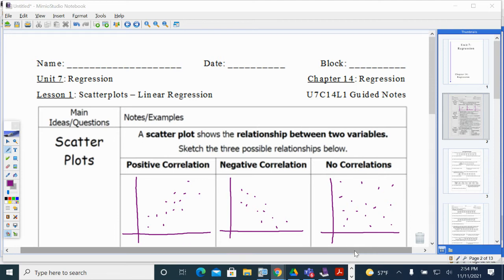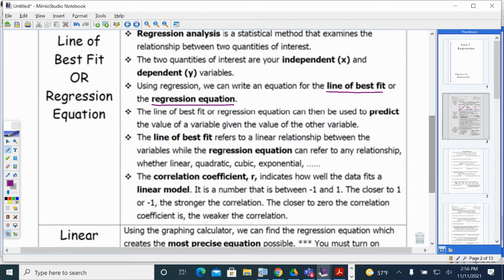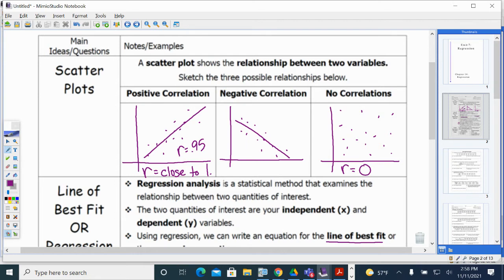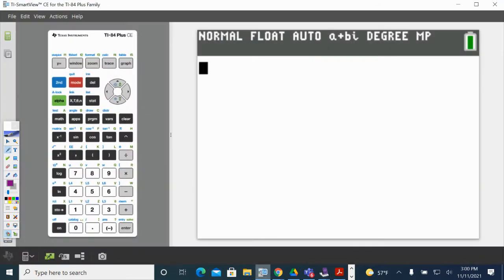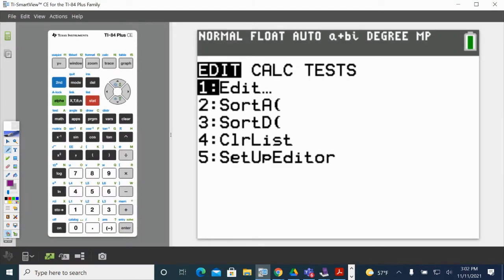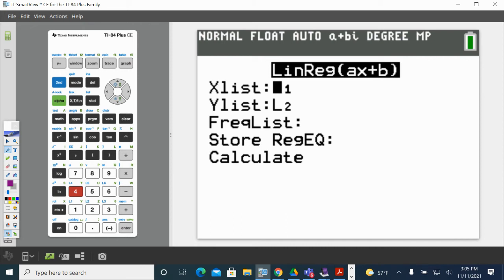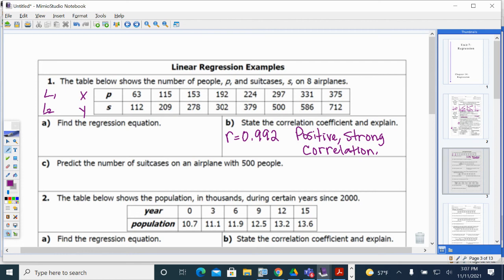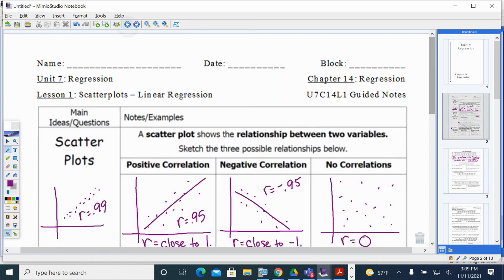U7C14L1: SCATTERPLOTS - LINEAR REGRESSION